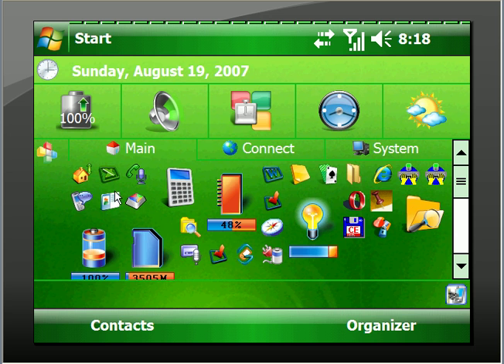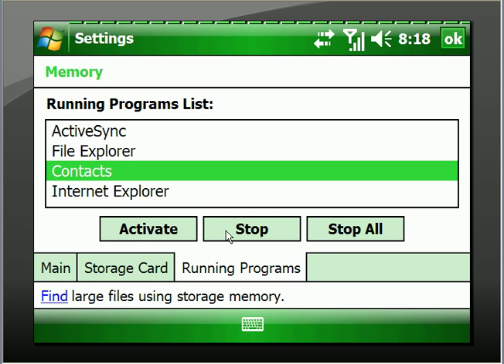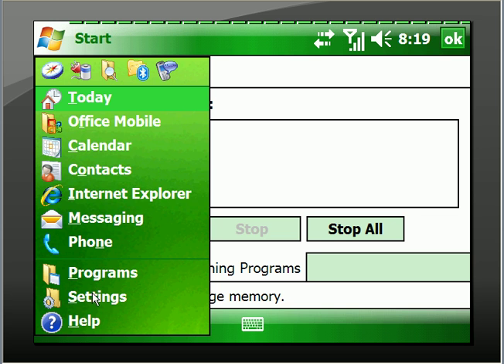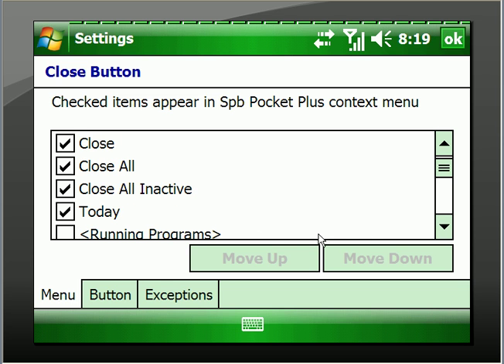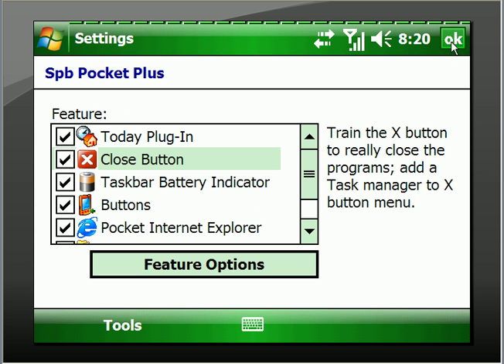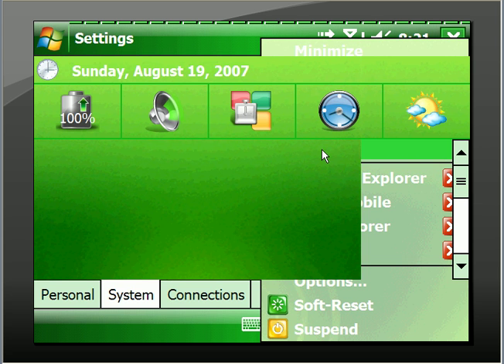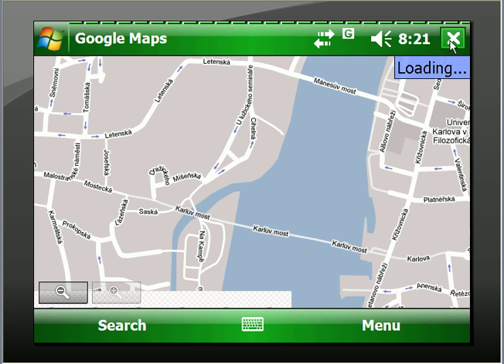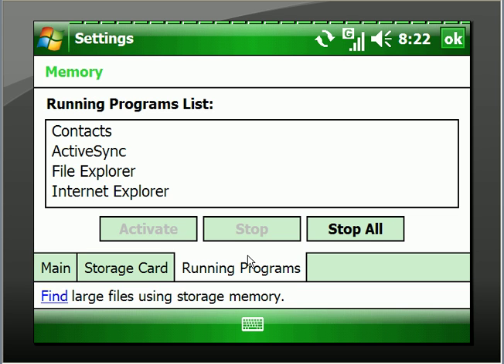HTC7501 Closing Programs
Having too many programs running in the background can cause crashes with Pocket PCs.  Here's how to keept the system running clean.